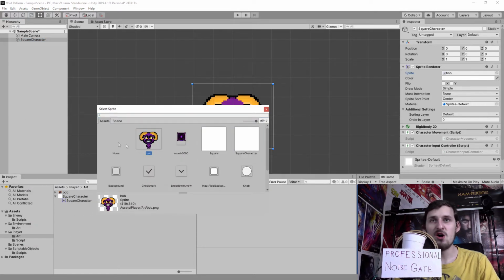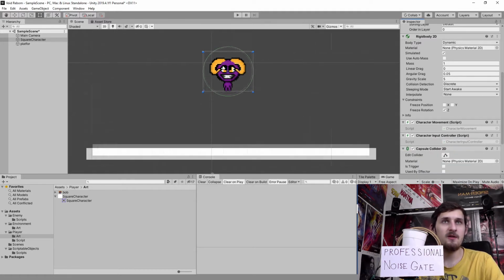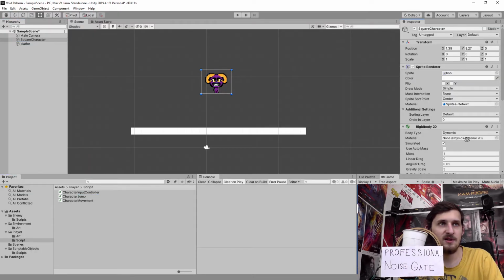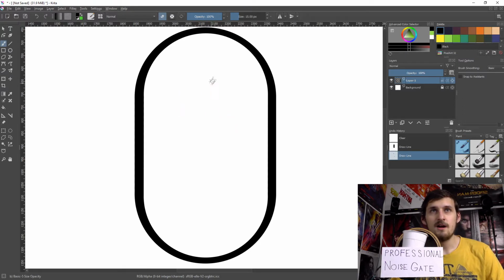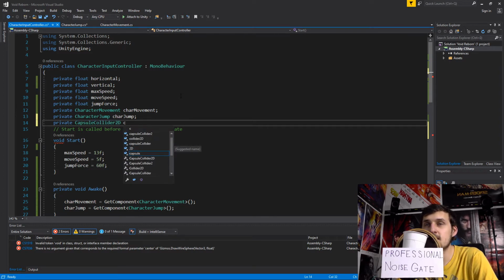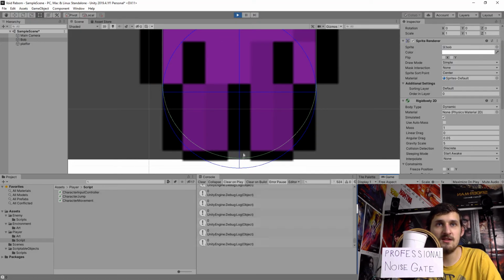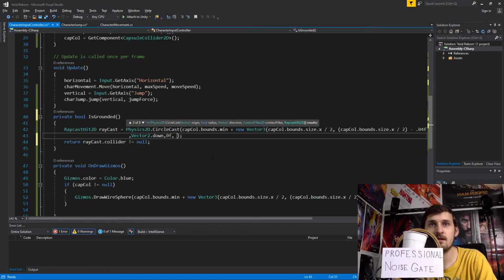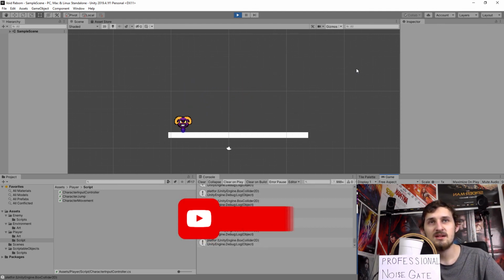2D jump in UNITY(C#)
Learn how to make your character jump in UNITY (C#). Making Game from SCRATCH in UNITY.